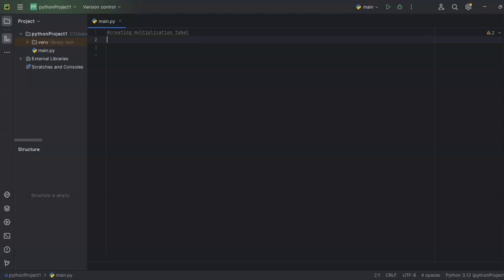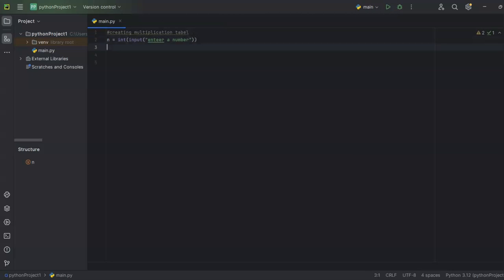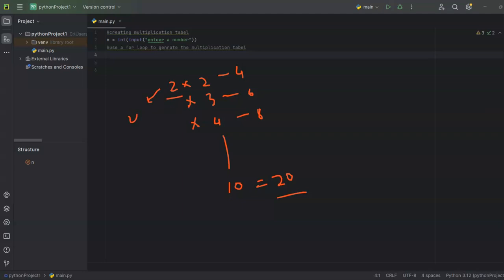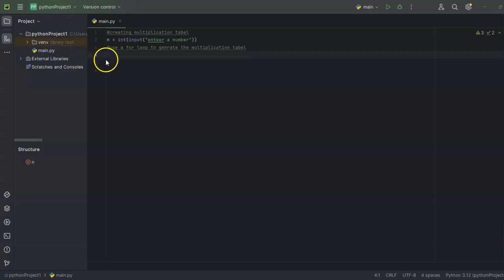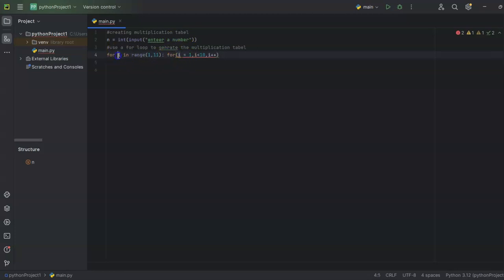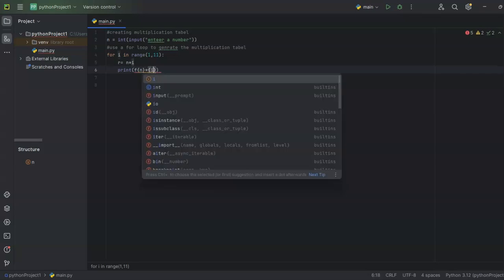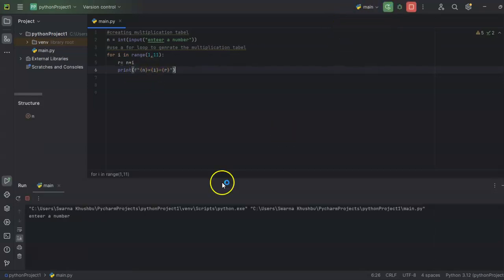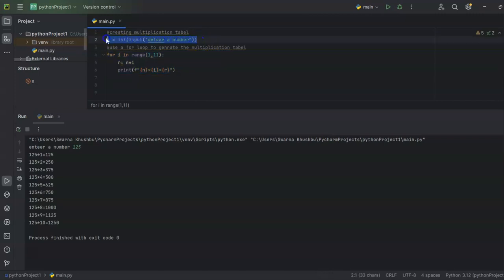For Loop in Python|Python Tutorial for Beginners| Create your own multiplication calculator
Welcome to this Python tutorial for beginners, where we'll explore the power of the 'for' loop in Python and create our very own multiplication calculator!

In this code demonstration, we take you through a step-by-step journey of how to create a simple yet effective Python program that generates a multiplication table for any number you choose. This tutorial is tailored especially for beginners, making it an excellent starting point for those new to the world of Python programming.

Here's a breakdown of what you'll learn and experience in this video:

1. User Input: The video starts by showing you how to prompt the user to enter a number of their choice. This step is crucial because it's all about user interaction and making your Python program dynamic.

2. For Loop Magic: We'll delve into the heart of this tutorial, the 'for' loop. You'll discover how to use the 'for' loop to iterate through a range of numbers, in this case, from 1 to 10, thanks to Python's 'range()' function. This is where the magic happens as you set the stage for your multiplication calculator.

3. Multiplication Action: As we journey through the 'for' loop, you'll witness how Python calculates the results of multiplying the number entered by the current loop value ('i'). This simple yet essential arithmetic operation is at the core of building your multiplication table.

4. Beautiful Output: The program's final output is the real showstopper. You'll see how Python beautifully prints the results in an easy-to-understand format: "number x i = result." This format turns a series of numbers into a visual multiplication table that makes learning and understanding a breeze.

This code is more than just a tutorial; it's a practical and hands-on example of how a 'for' loop can be harnessed to perform repetitive tasks in Python. Whether you're an aspiring Python programmer or someone looking to refresh their skills, this tutorial is an excellent starting point. Not only does it cover the fundamentals of Python programming, but it also showcases how you can apply these skills to solve real-world problems.

So, let's dive into the world of 'for' loops, Python, and multiplication tables together in this beginner-friendly tutorial. By the end of this video, you'll have a solid grasp of how Python's 'for' loop works, and you'll be on your way to creating your Python programs for various practical applications.